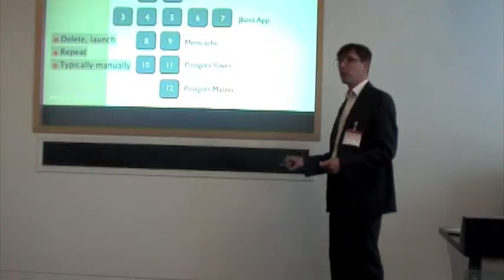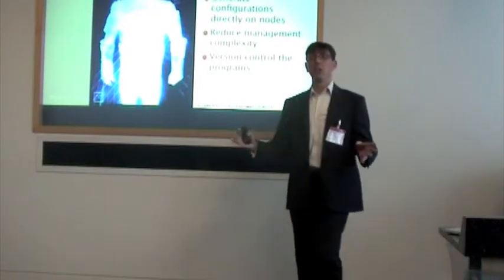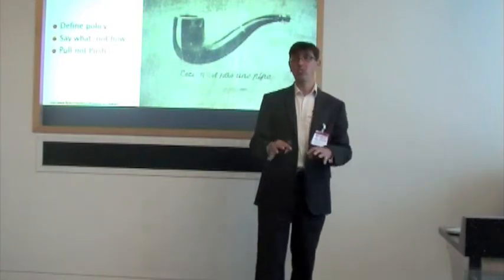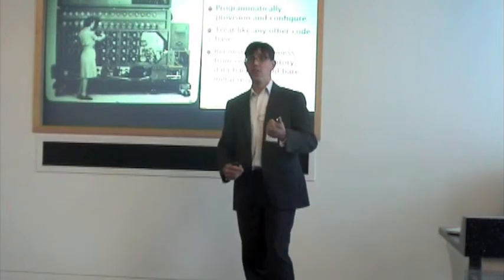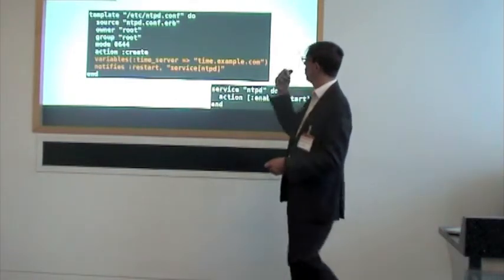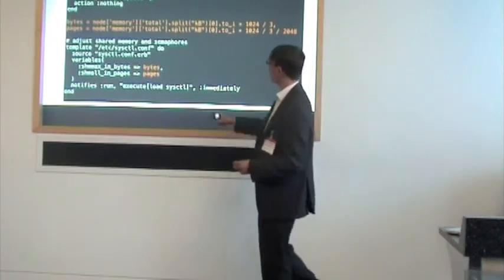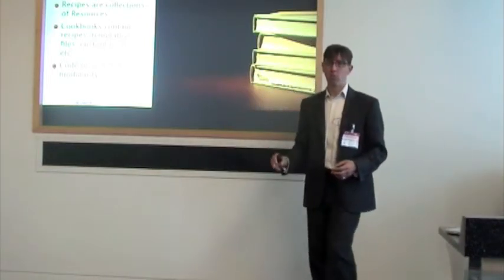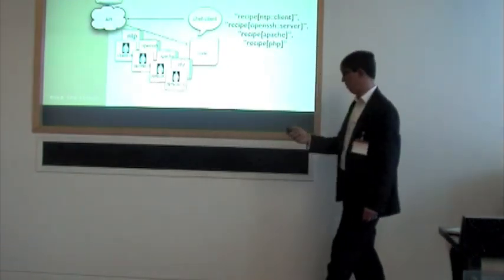Automating Solaris Infrastructures with Chef (part 2)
Stephen Nelson-Smith gave an introduction to the Chef framework and how it can help Solaris administrators be more effective and have more fun.